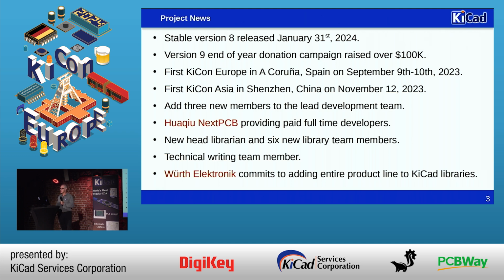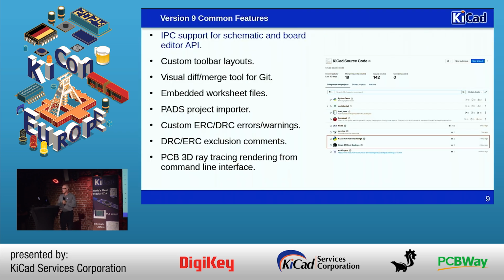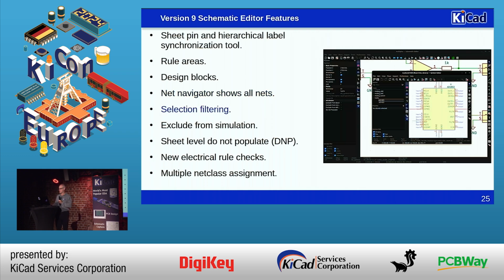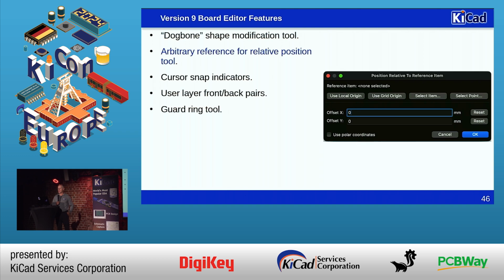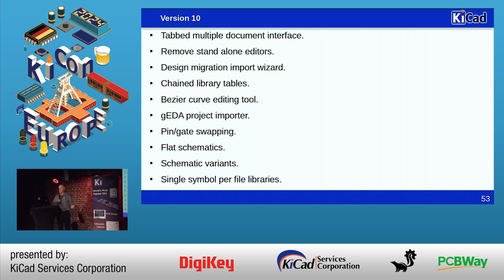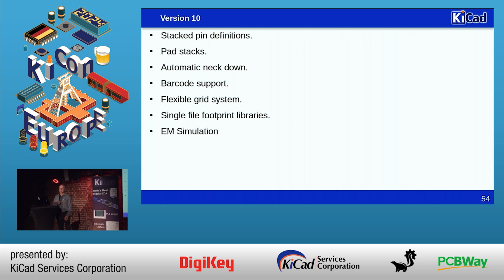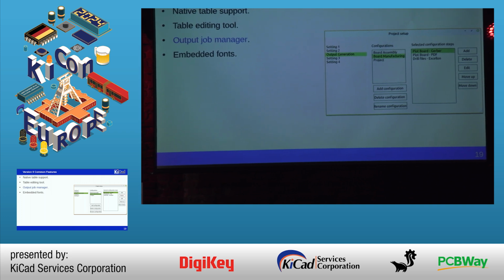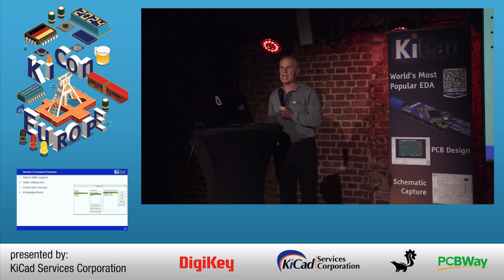The current state of the KiCad project - Wayne Stambaugh - KiCon Europe 2024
The current state of the KiCad project.